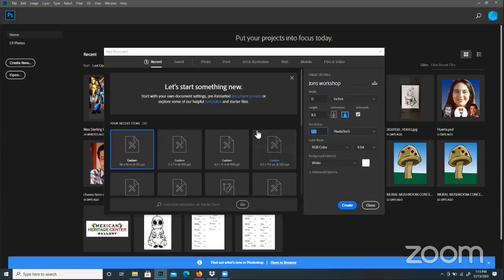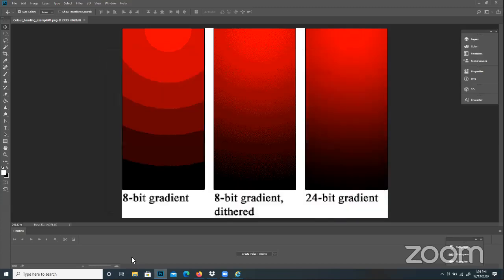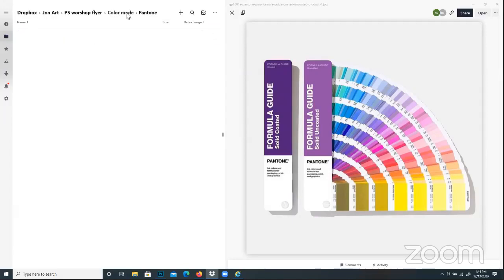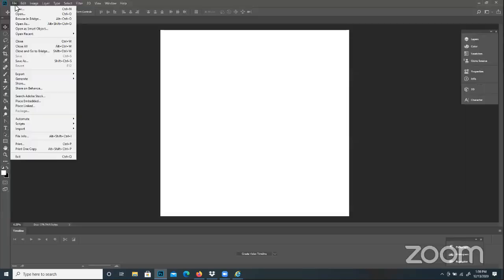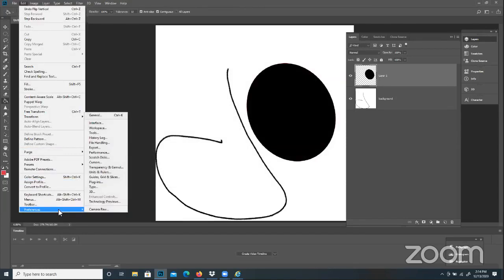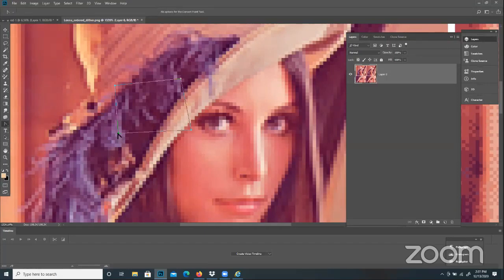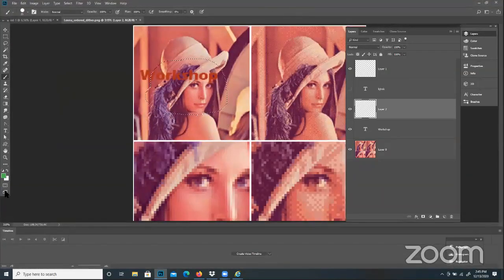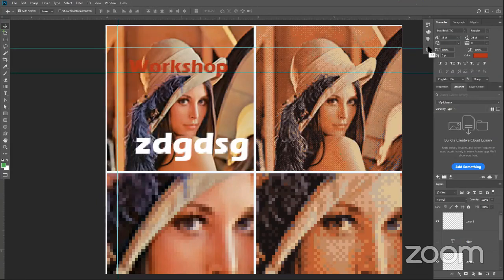CHAI Virtual Workshop #5 "Intro to Photoshop and the world of digital graphics" by Jon Quinones